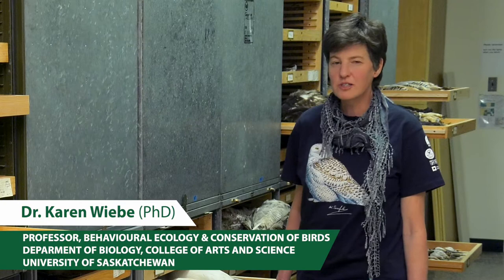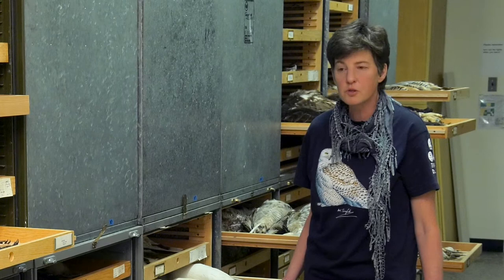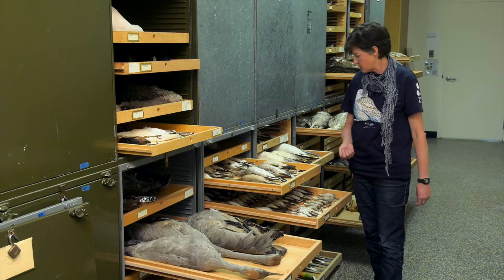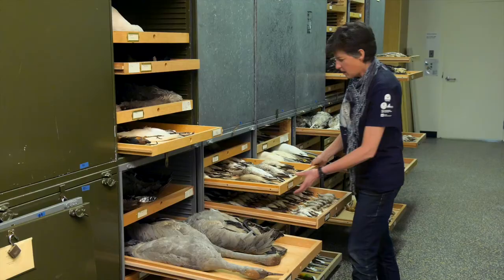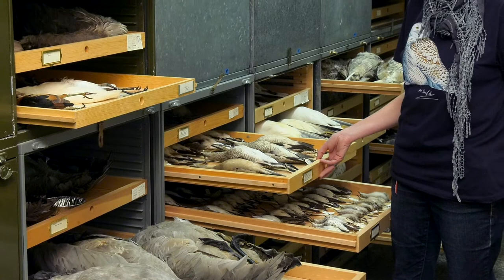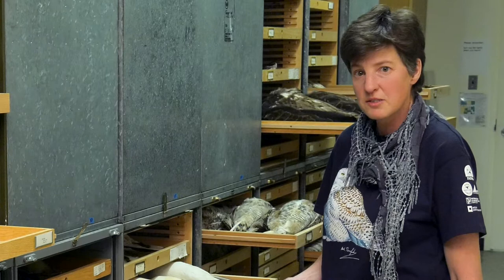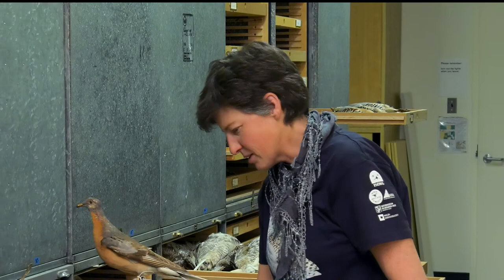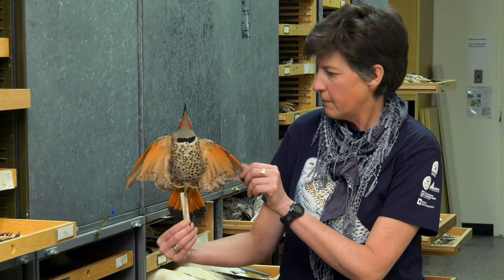EP01 The Bird Collection